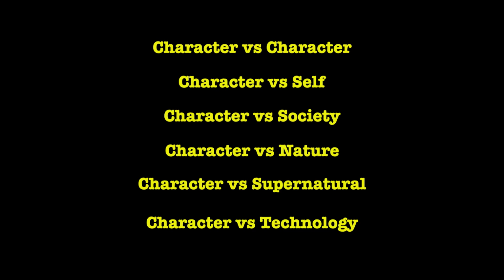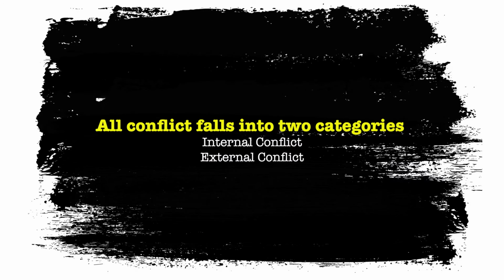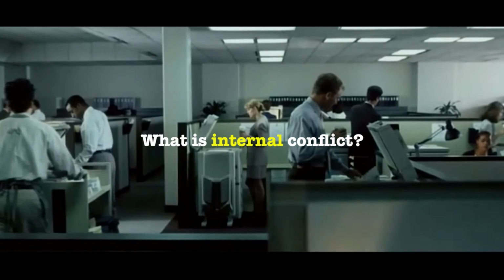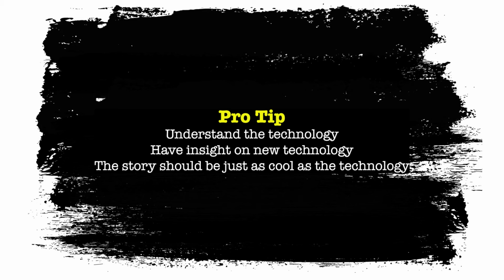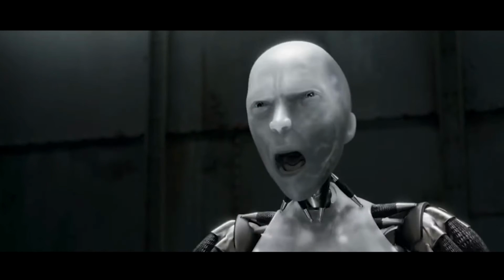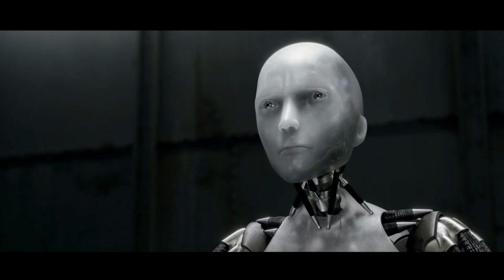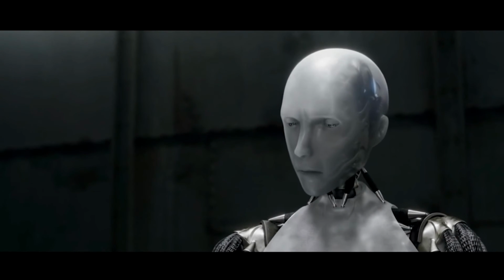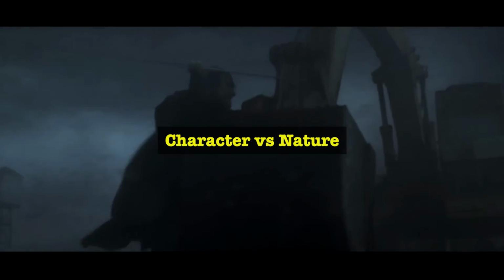How to Write 6 Types of Story Conflict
Conflict drives your story forward. It creates tension, launches the plot, and evokes themes. Without conflict, you have no story. Let's talk about six types of conflict you need to understand when you write.

Main Camera
Backup Camera
Favorite Tripod
Wireless Mics
Portable Run & Gun Lighting

📬 Make sure to sign up for Jay's Reel Journey for updates on all my projects, blog posts and updates I send out by email